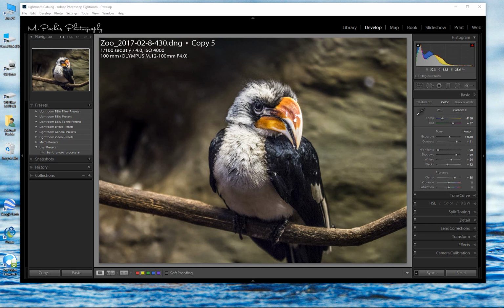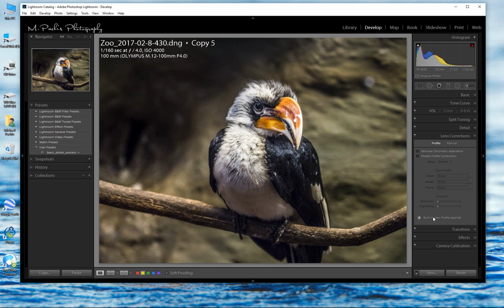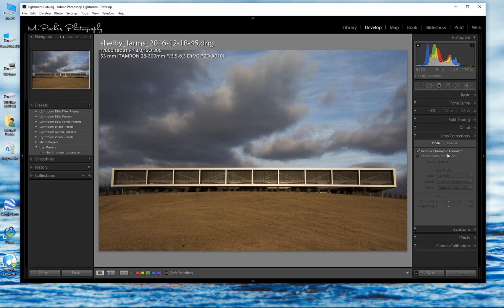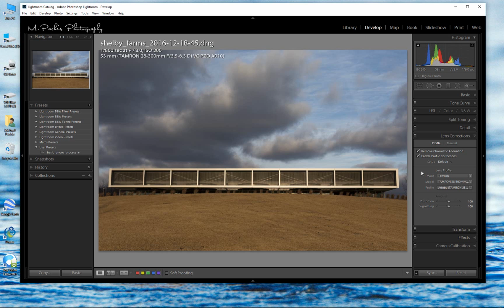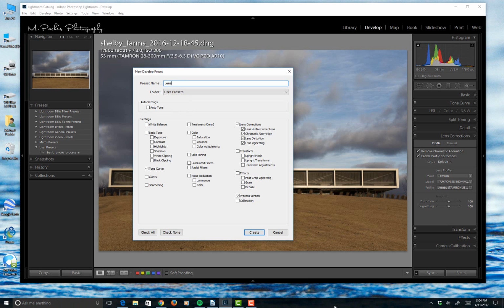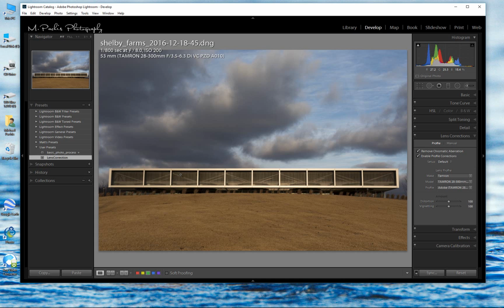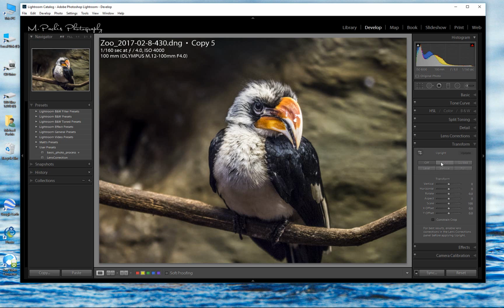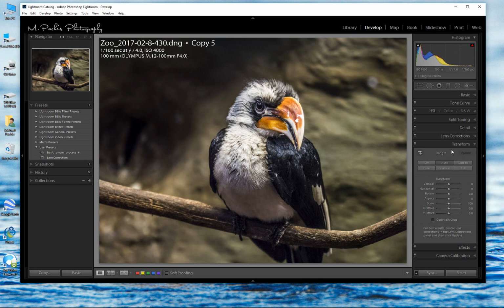Lightroom Basic Part 2 - 7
Step 6 - Lens Corrections